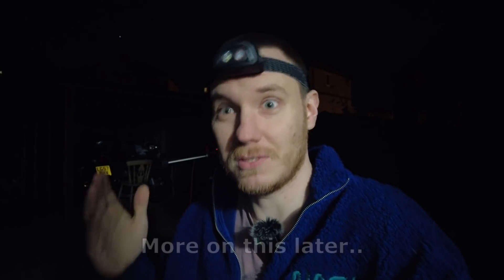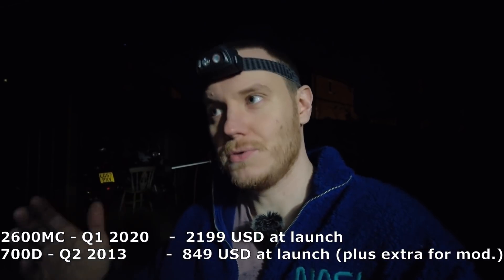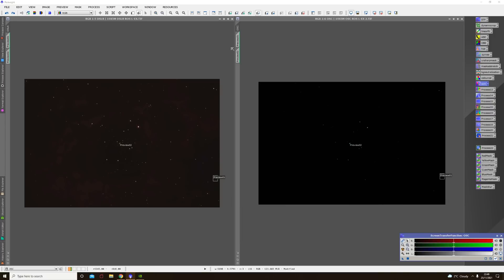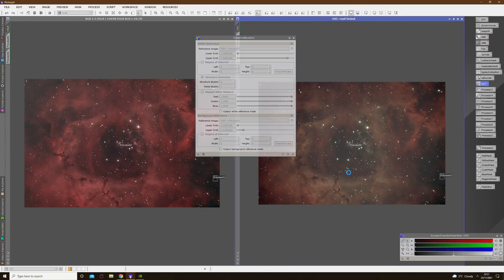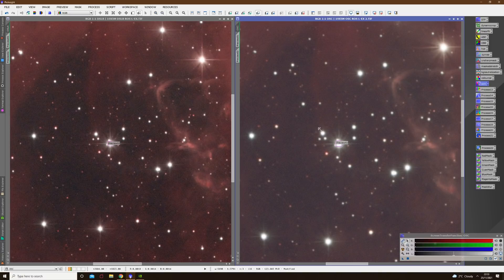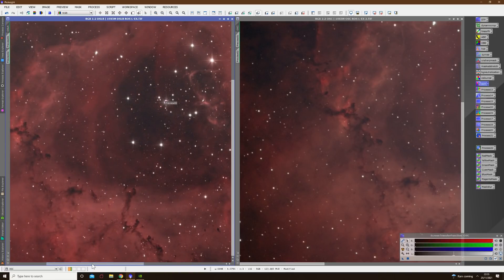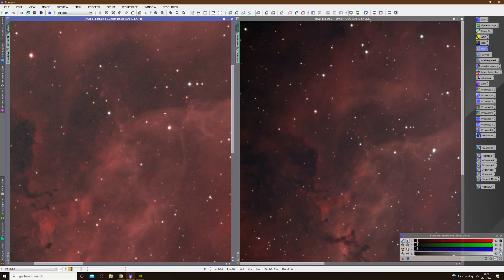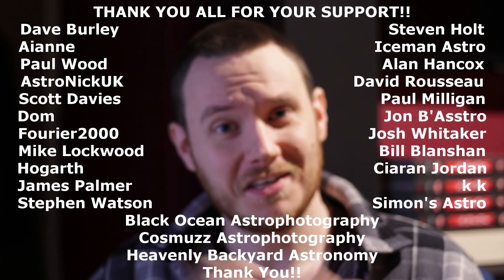Modified DSLR VS Cooled OSC - Part 1: NOT What I Expected!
In this video we set out to test an astro modified DSLR vs a dedicated cooled astronomy camera.
The results are not at all what I expected.

file names - DSLR ROSETTE TEST 19x5m & OSC ROSETTE TEST 19x5m